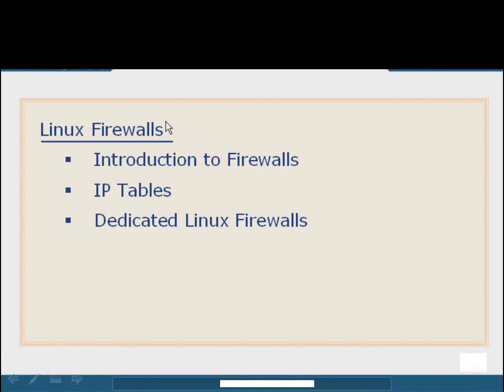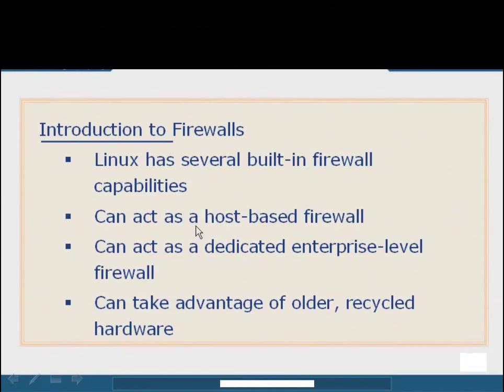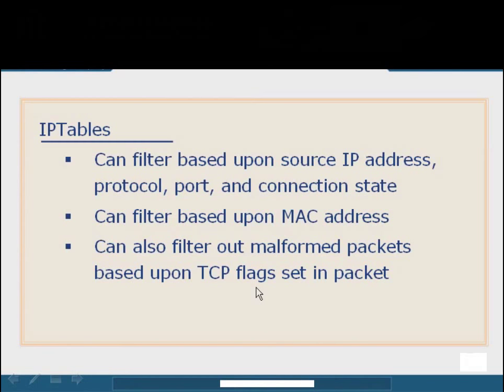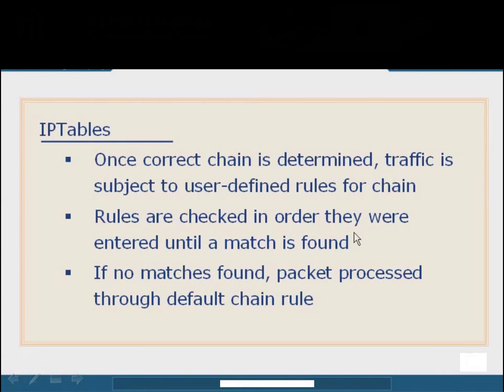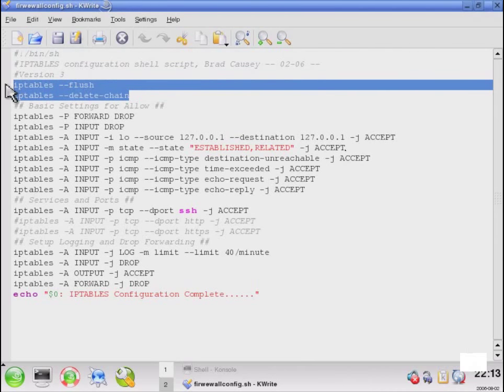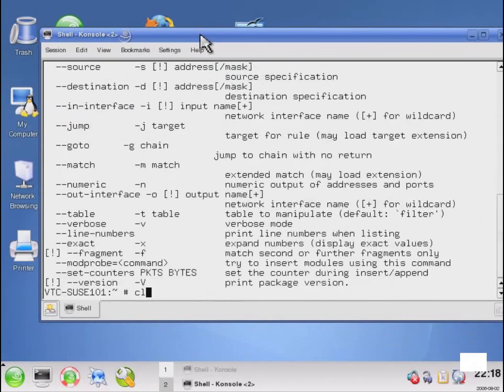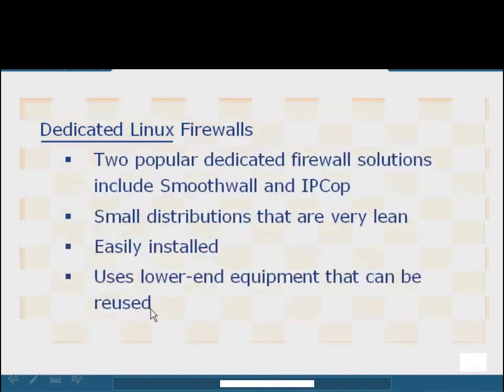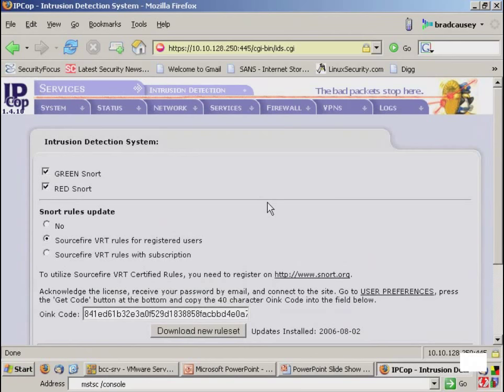Linux Security Course - 9. Linux Firewalls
The Linux Operating System has proven time and time that it reigns supreme in configurability and security. Being well versed in Linux Security can make the difference between a highly available web server and a compromised warez distribution point. Understanding Linux Security can make or break your ability to survive in the world of ever-changing Computer Security. VTC Authors work together to present Linux Security so you can carry the knowledge back and use it in a practical manner. To begin learning simply click the links.

Parts:
1. Introduction to Firewalls (05:28)
2. IP Tables Pt.1 (06:34)
3. IP Tables Pt.2 (01:58)
4. IP Tables Demonstration Pt.1 (05:25)
5. IP Tables Demonstration Pt.2 (02:49)
6. Dedicated Linux Firewalls (04:44)